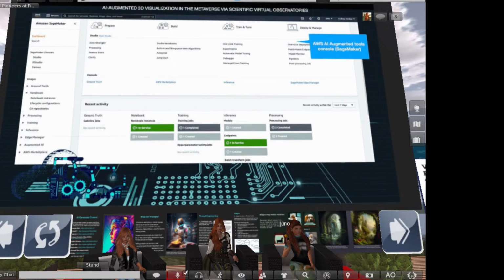VWEC Expert Series with Rhi and Lyr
Summer of AI Part II - STEAMy AI and Natural Language Processing

This is the second in our series of The Summer of AI.   Join us as we explore the use of AI in education and the Arts. This session features AI use in virtual worlds, teaching AI for ethical use, safety, explainable AI, and research, and prompt generation to create artifacts for sparking creativity and inspiration.